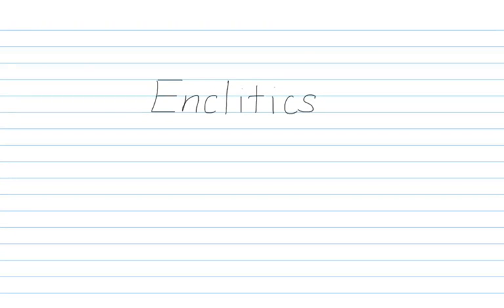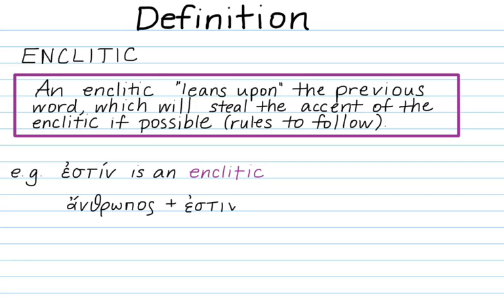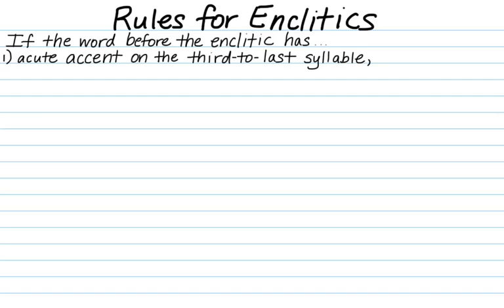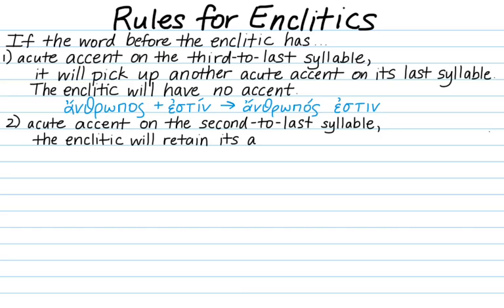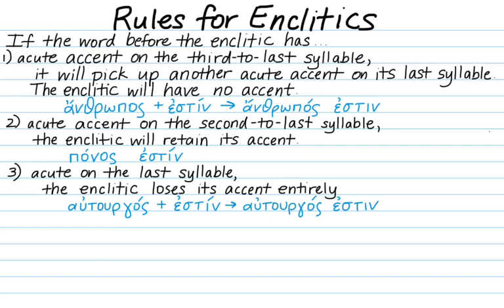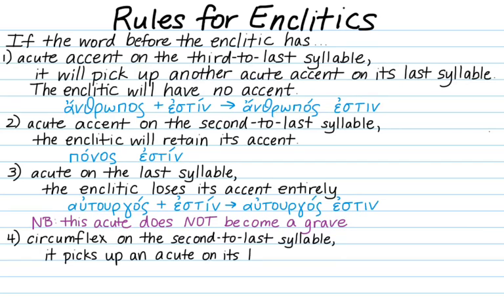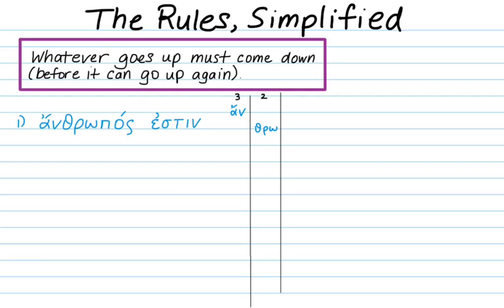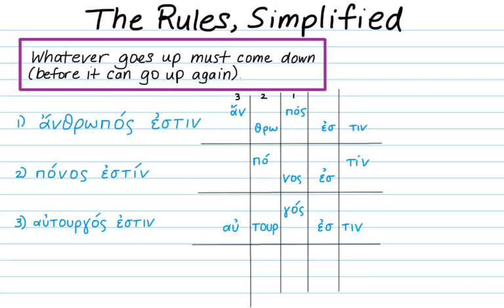1b Enclitics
An introduction to Ancient Greek enclitics. Accompanies Athenaze Chapter 1b.